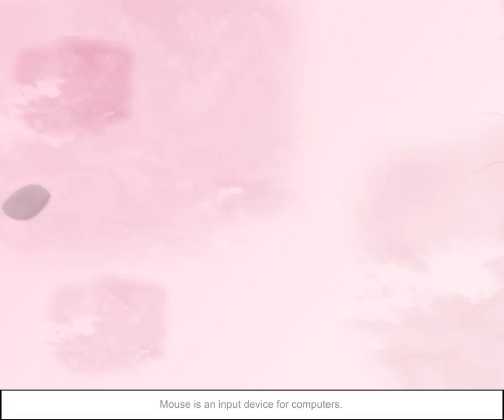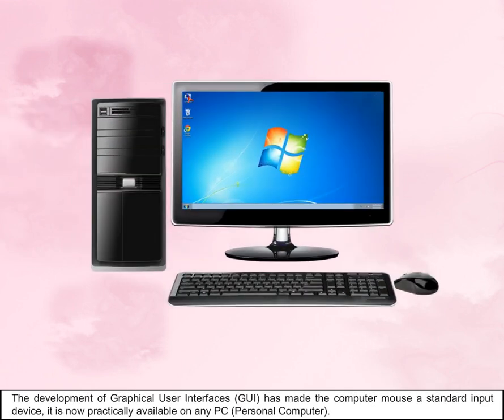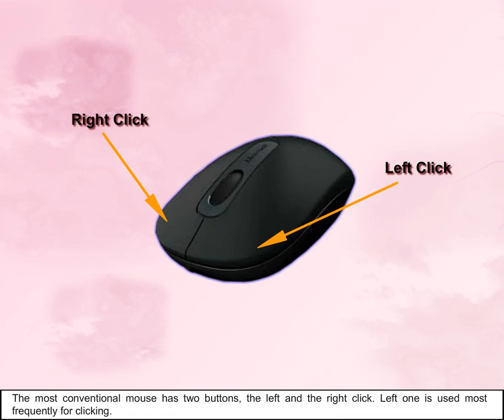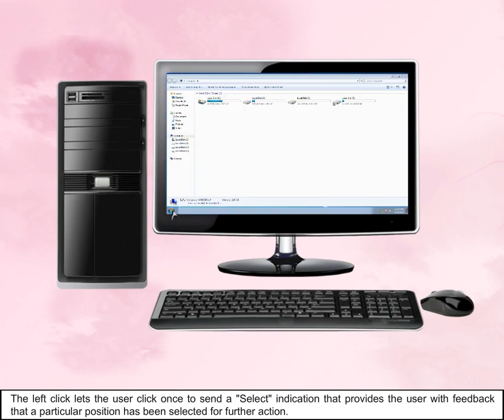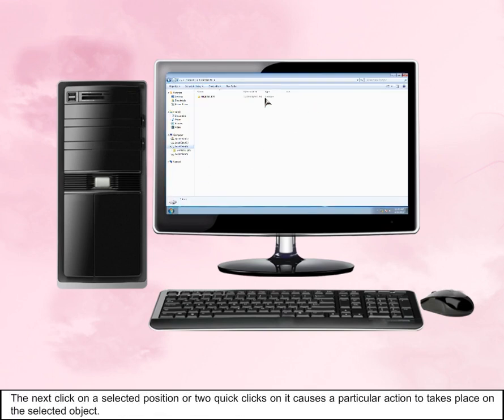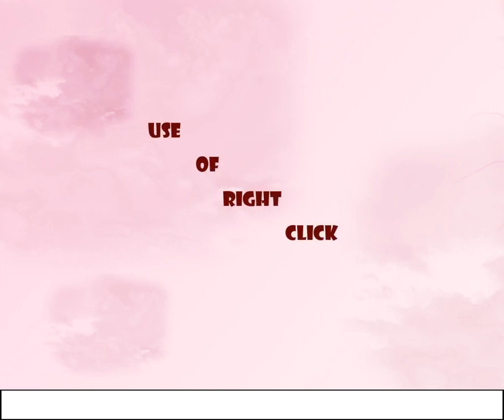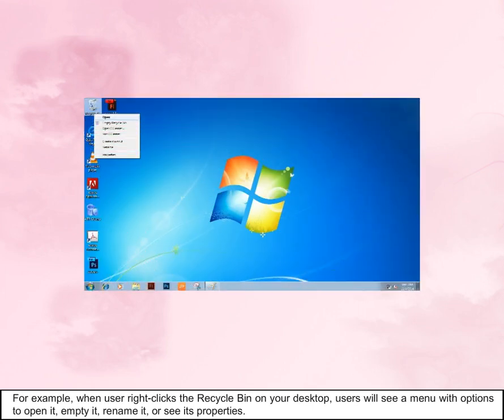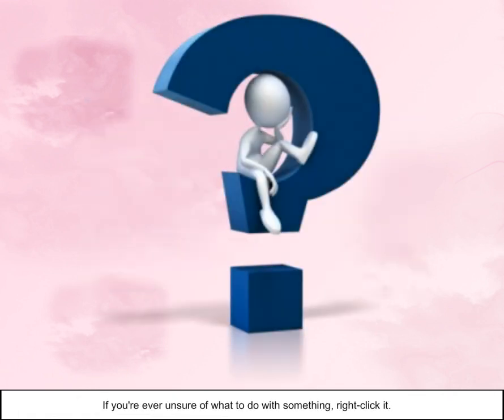1 3 2B Mouse